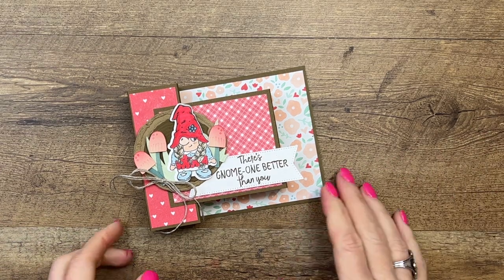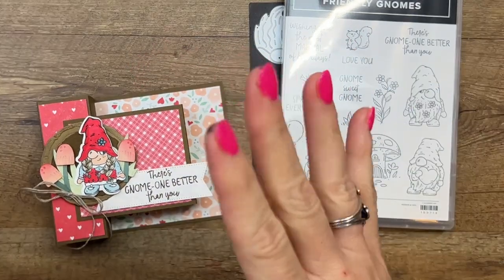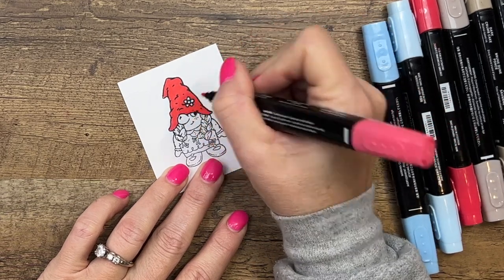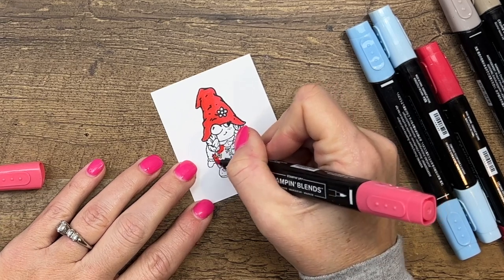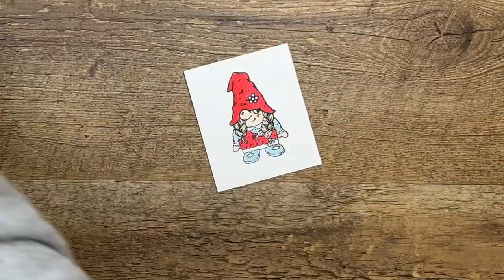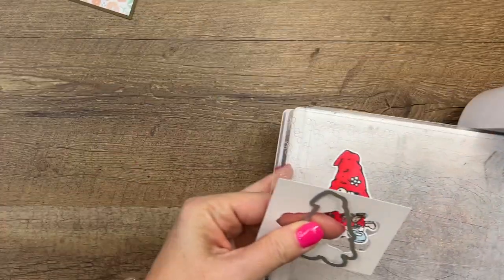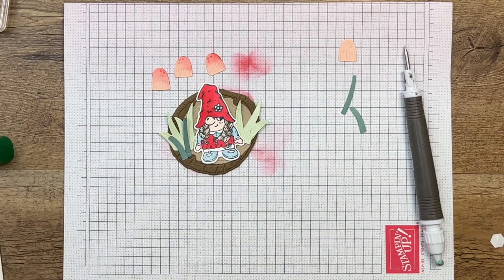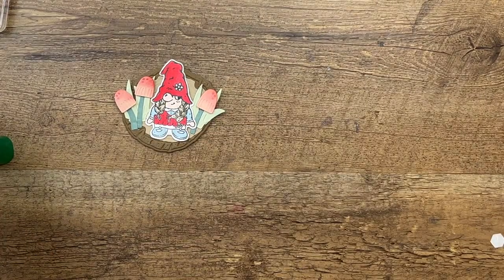Friendly Gnomes Fun Fold